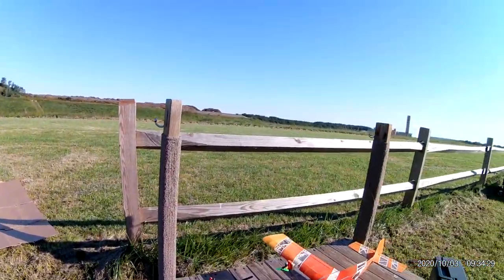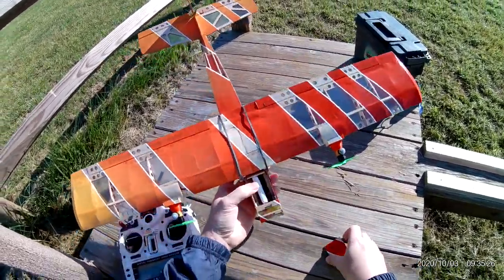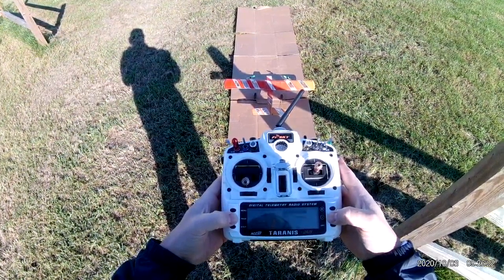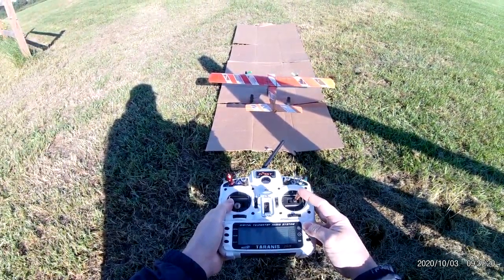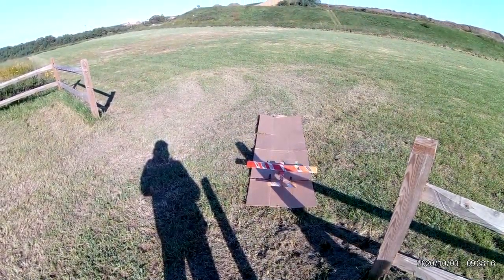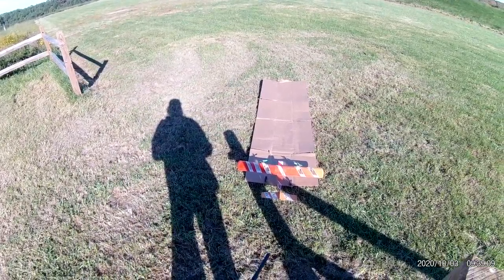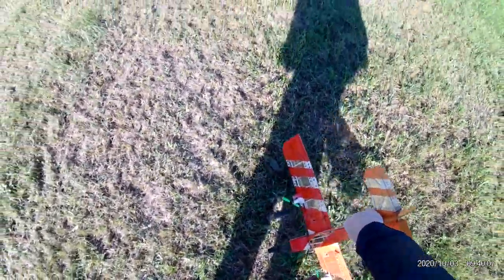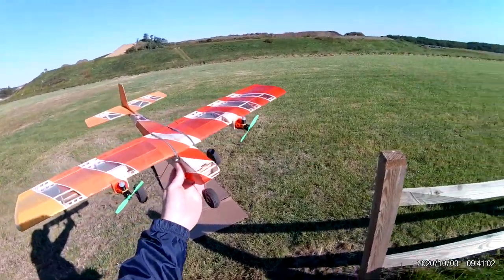Willy Nillie's Falcon 250 - Twin!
I hacked up a Willy Nillie's Falcon 250 kit into a twin engine design! Here's my first attempts at getting her into the air. Not successful yet, but I think with more power (i.e. 3s instead of 2s battery) she will fly!